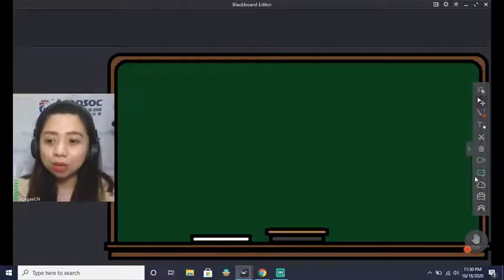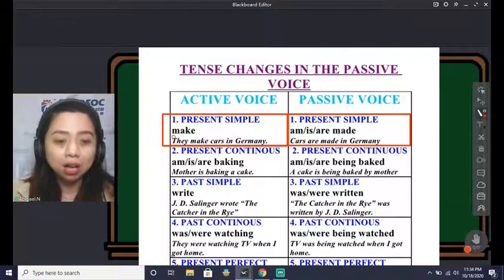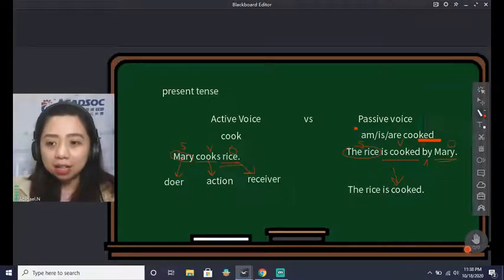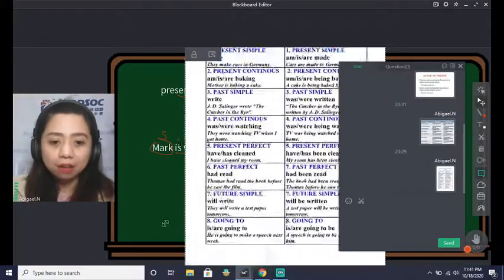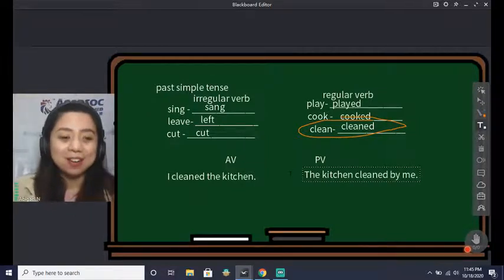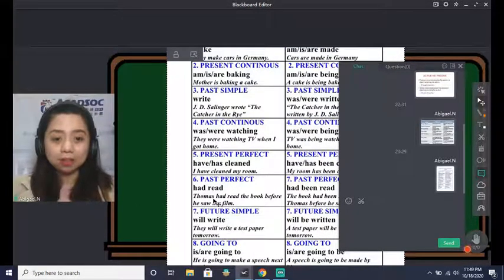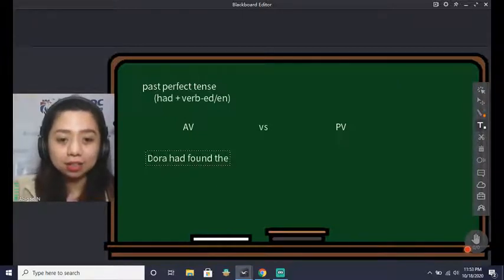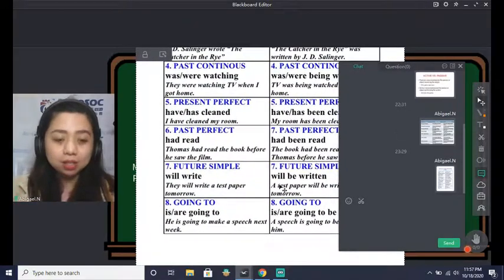ACTIVE VOICE VS PASSIVE VOICE || ONLINE CLASS || DEPED || TEACHER ABI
Hello dear students! I made this simple video tutorial for you. I hope you can understand active voice and passive voice more clearly. Enjoy and learn effectively!